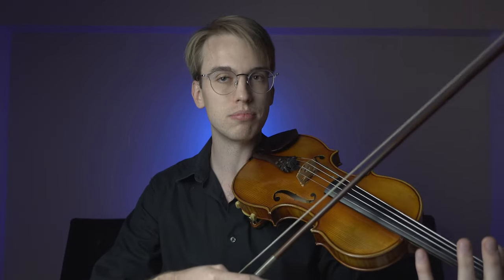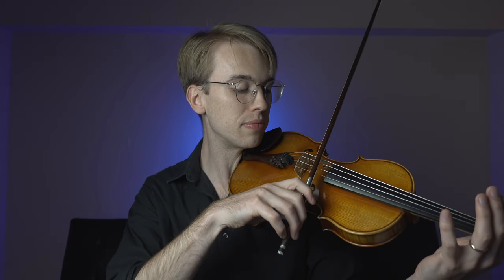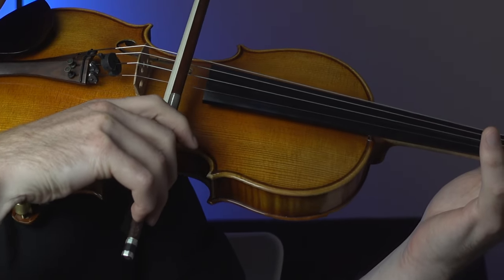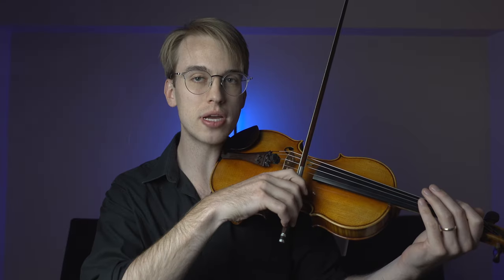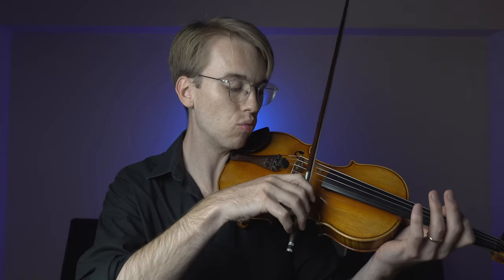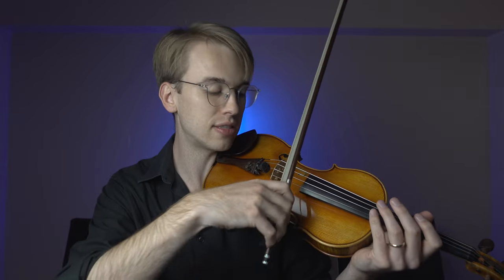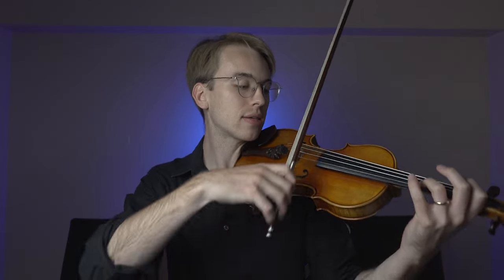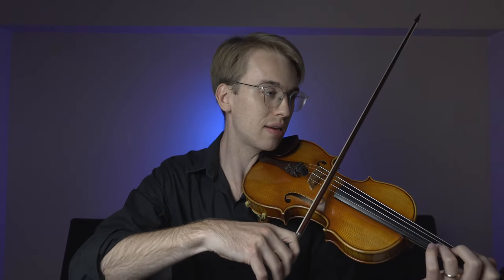Enhance Your Violin Sound in Less than 10 Minutes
0:00 - Intro
0:04 - Strings
1:23 - Rosins
2:39 - Posture
3:54 - Pull, not Push
5:15 - Viola Technique, wait what?
6:56 - Grip
7:53 - Relax

SAY HELLO!